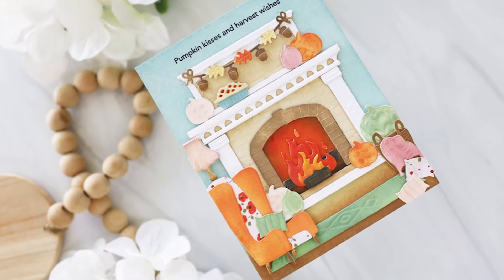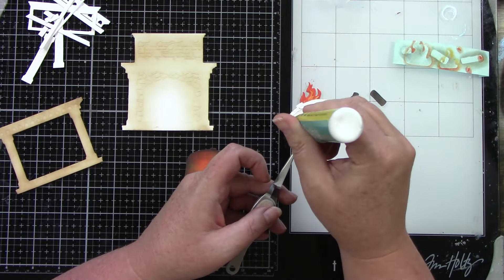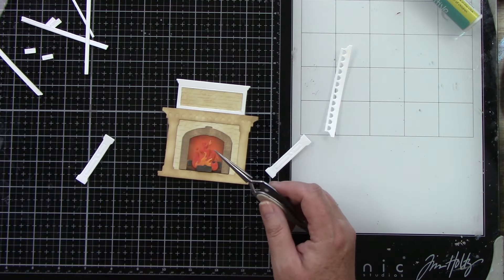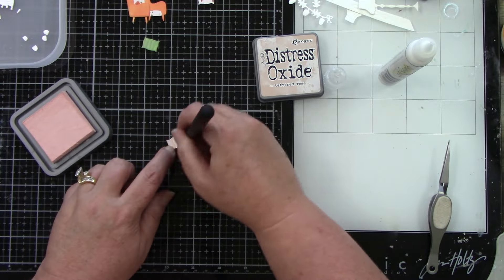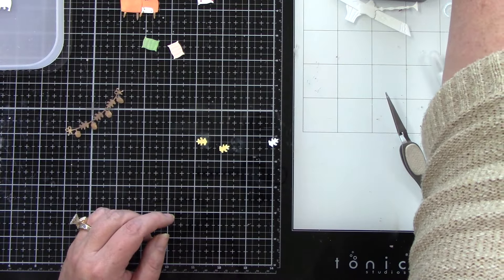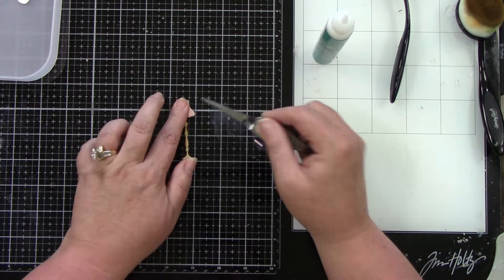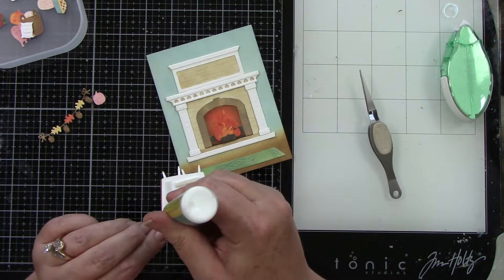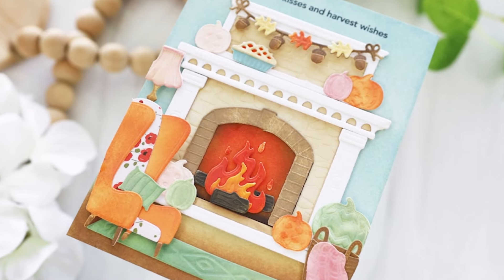Fall Fireplace ALL Die Cut Card With Joy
Hi crafty friends, I created an all die cut card using the Lovely Layers Fireplace and Fireplace Falloween Add-On dies. Hope you enjoy!
Hugs,
Joy Baldwin

• Lovely Layers: Fireplace Falloween Add-On - Honey Cuts – Honey Bee Stamps

• Fall Is In The Air Paper Pad 6x8.5 - 24 Double Sided Sheets – Honey Bee...

• Mini Messages: Fall - 4x6 Stamp Set – Honey Bee Stamps

• Beeluxe Detail Blending Brushes Size 10 – Honey Bee Stamps

• Beeluxe Detail Blending Brushes Size 7 – Honey Bee Stamps

• Beeluxe Detail Blending Brushes Size 5 – Honey Bee Stamps

• Distress OXIDE | Ink Pad | Bundled Sage – Honey Bee Stamps

• Distress Oxide Ink Pad 3"x3" - Choose Your Color – Honey Bee Stamps

• Distress OXIDE | Ink Pad | Speckled Egg – Honey Bee Stamps

• Distress OXIDE | Ink Pad | Frayed Burlap – Honey Bee Stamps

• Distress OXIDE | Ink Pad | Black Soot – Honey Bee Stamps

• Distress OXIDE | Ink Pad | Gathered Twigs – Honey Bee Stamps

• Distress OXIDE | Ink Pad | Walnut Stain – Honey Bee Stamps

• Distress OXIDE | Ink Pad | Scattered Straw – Honey Bee Stamps

• Distress OXIDE | Ink Pad | Crackling Campfire – Honey Bee Stamps

• Distress OXIDE | Ink Pad | Carved Pumpkin – Honey Bee Stamps

• Bee Creative Easy Squeeze Precision Tip Glue - Dries Clear – Honey Bee...

HoneyBeeStamps.com